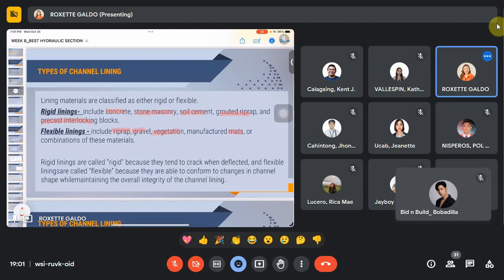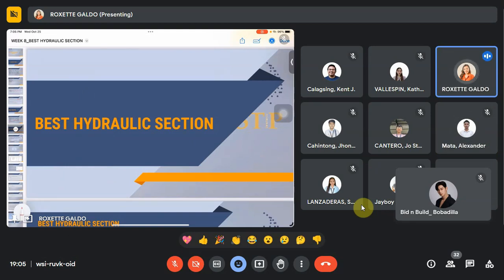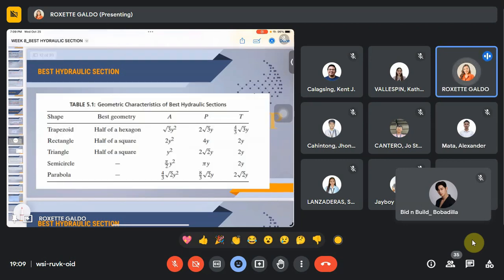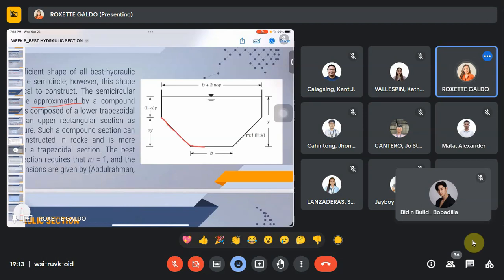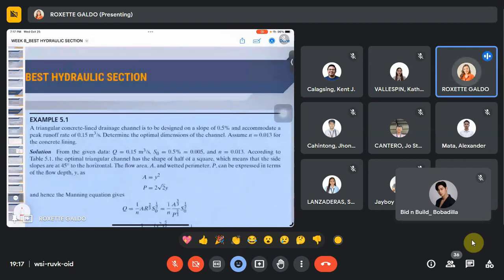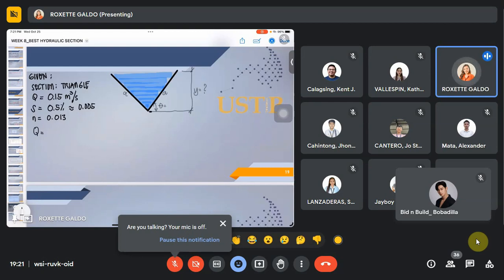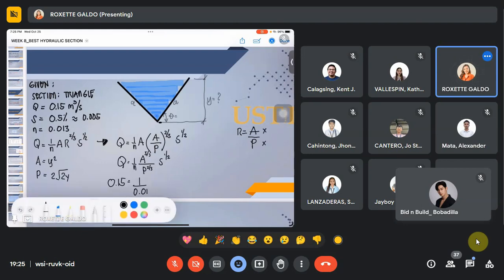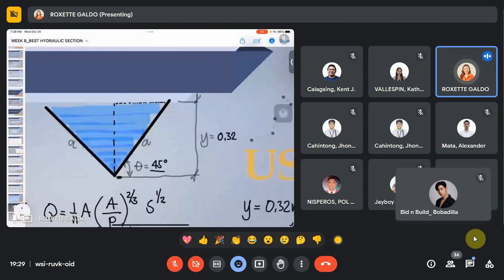Best Hydraulic Section/Most Economic Section (CE -4I) --- y= 0.337 m is the answer